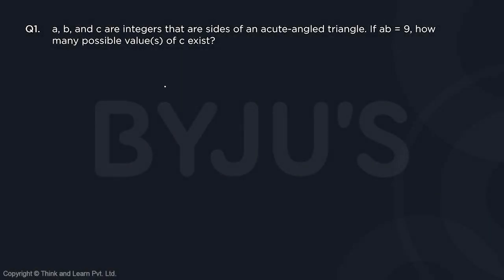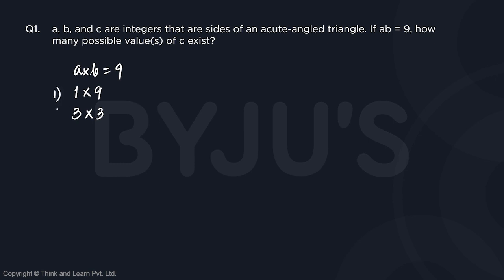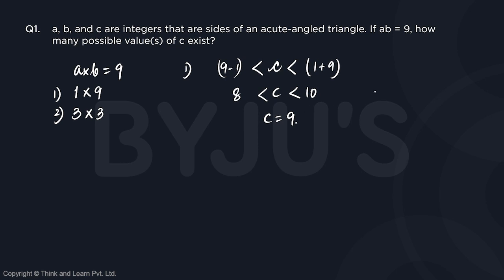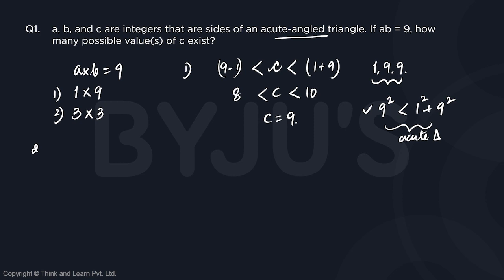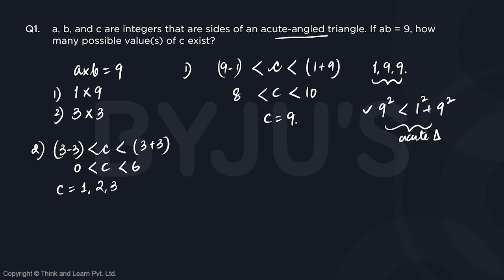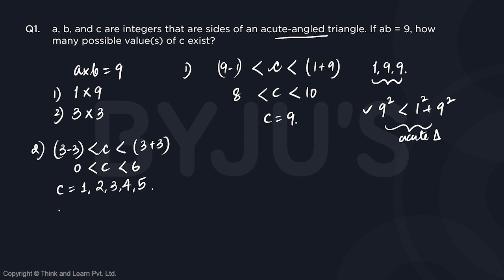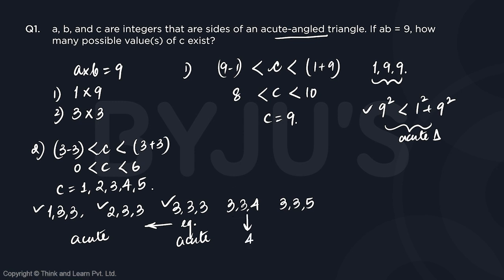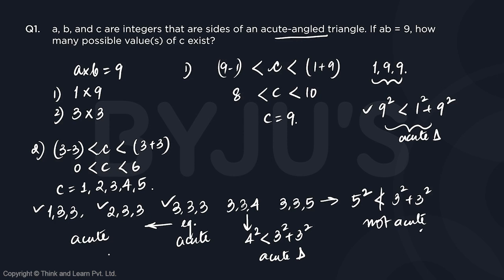CAT GNSSTHV964 Q1